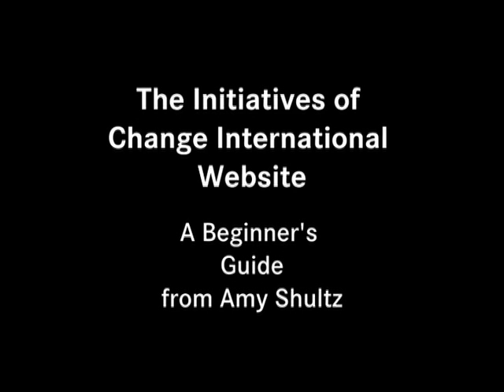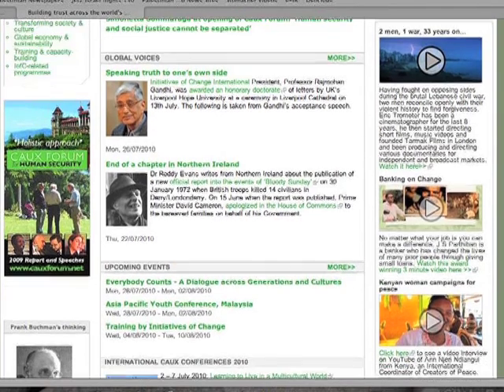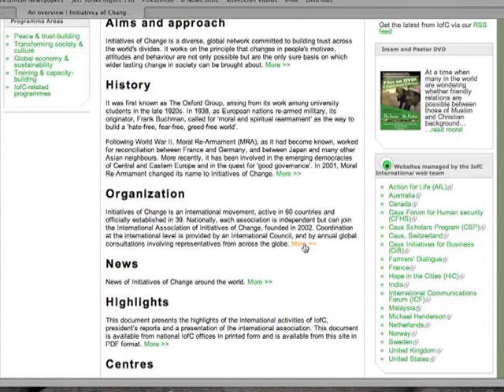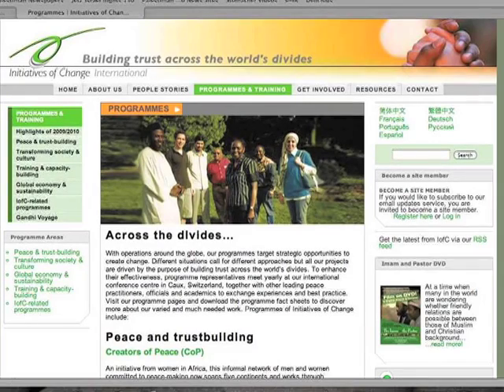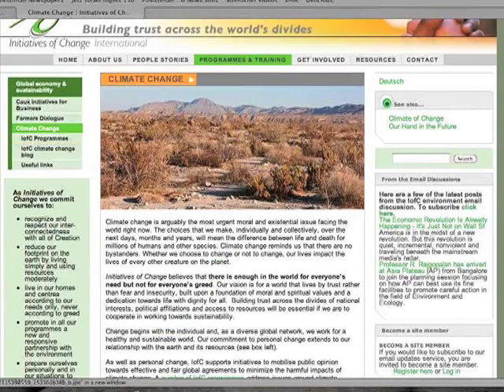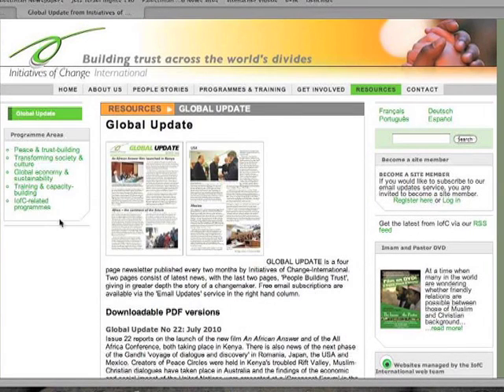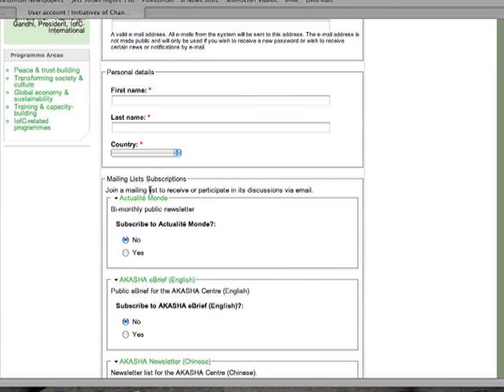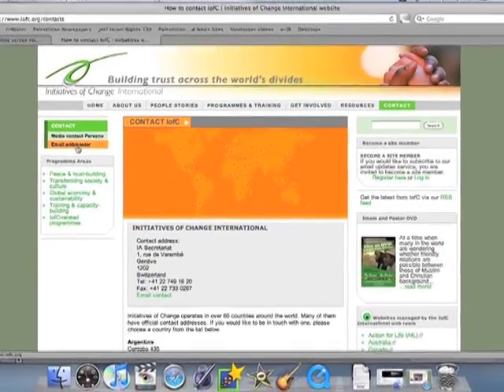IofC website tutorial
- the website of Intiatives of Change international